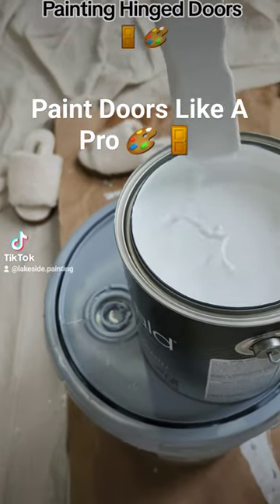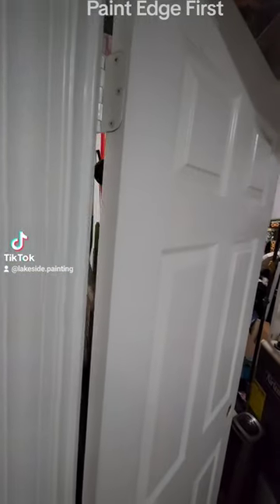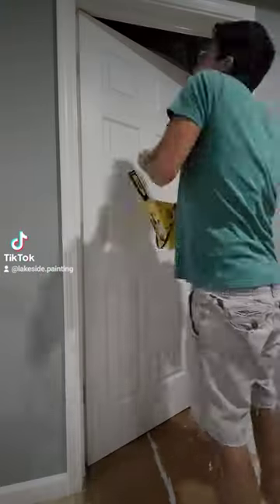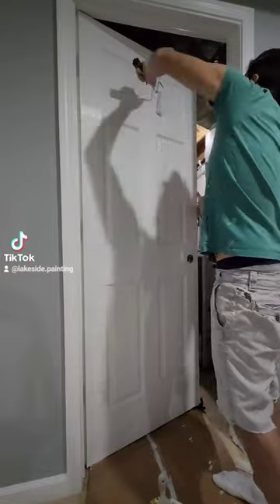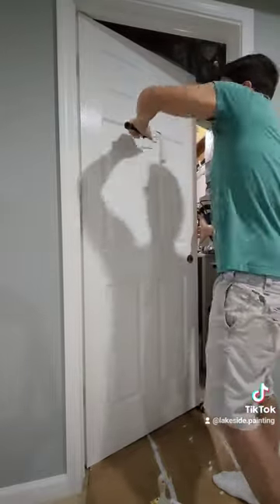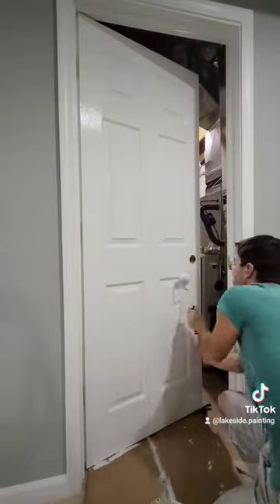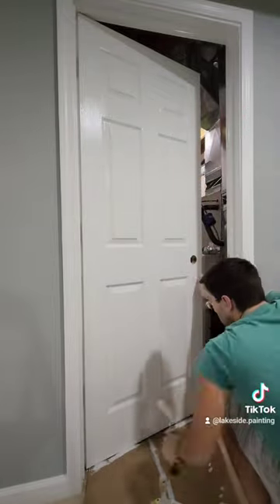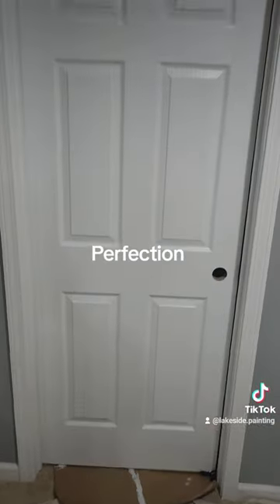painting a door on a hinge 🎨 🚪professional